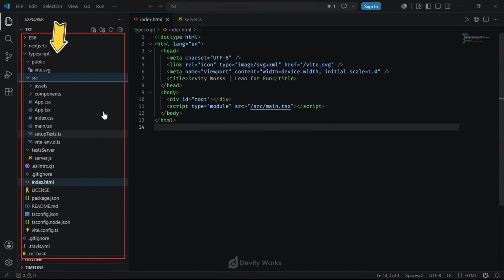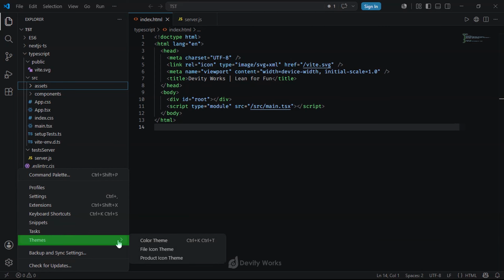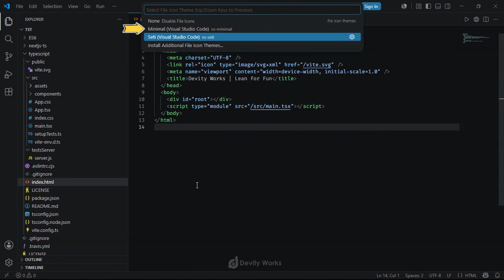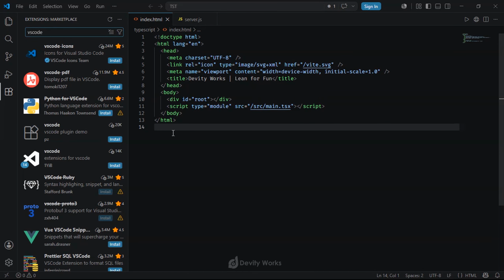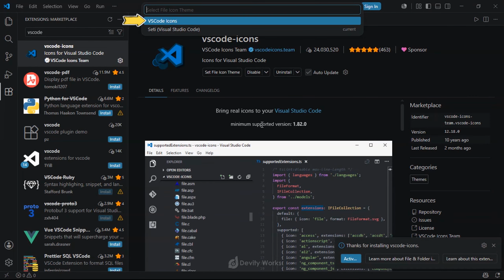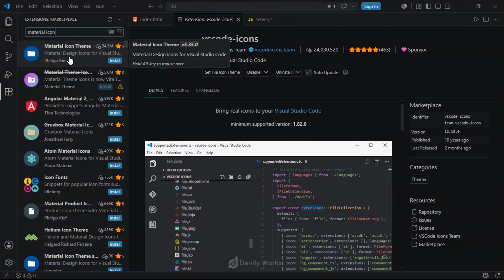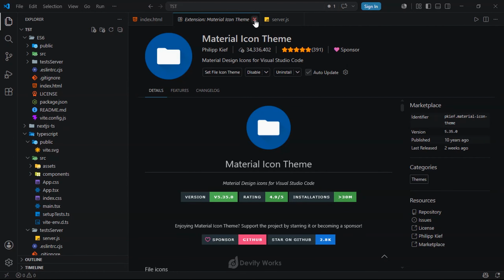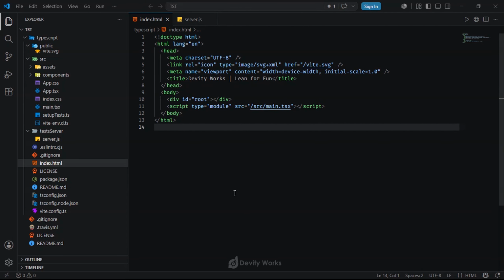How to Change File Icons in Visual Studio Code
How to Change File Icons in Visual Studio Code (VS Code). In this video tutorial, you'll see how to change file icons in Visual Studio Code, customize VS Code file icons, and switch to a new icon theme in Visual Studio Code to improve your coding workspace.

Changing file icons in Visual Studio Code makes it easier to identify files and folders at a glance, improving navigation and productivity. In this step-by-step VS Code tutorial, I'll show you how to install a file icon theme, change file icons in VS Code, customize your editor, and use popular icon packs such as Material Icon Theme.

📌 In this video:
✔ How to customize file icons in VS Code
✔ How to change icon theme in Visual Studio Code
✔ How to install file icon themes
✔ How to customize VS Code file and folder icons
✔ Material Icon Theme setup in VS Code

Whether you're a beginner or an experienced developer, customizing file icons in Visual Studio Code can make your projects more organized and visually appealing.